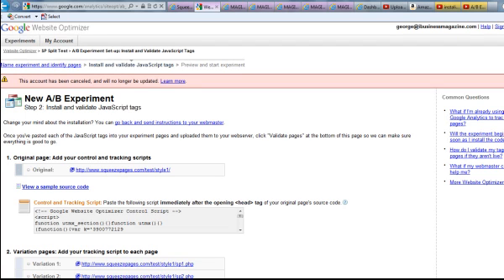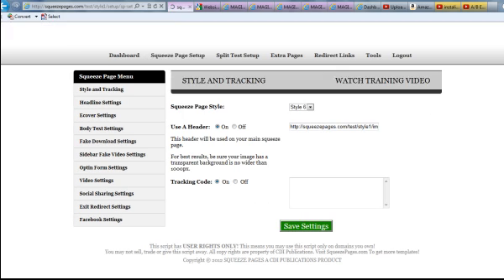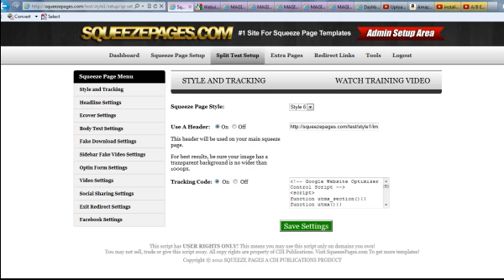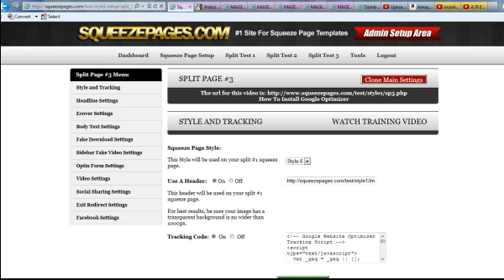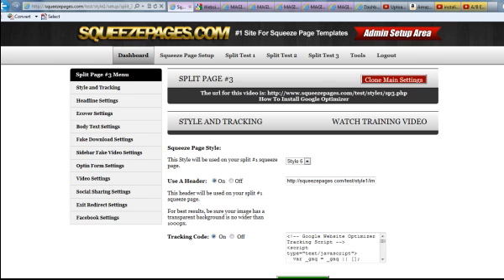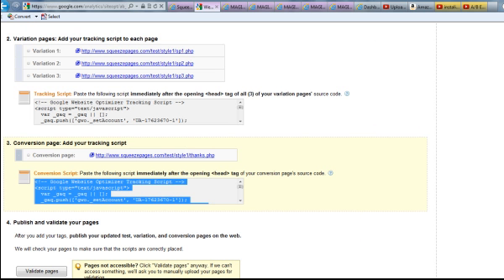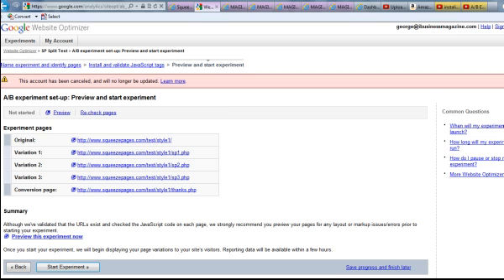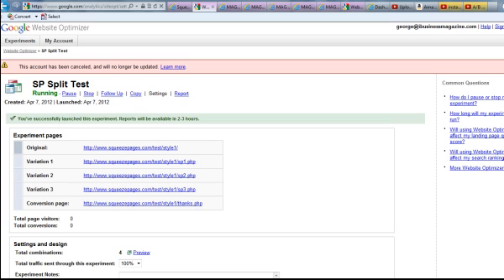INSTALLING GOOGLE OPTIMIZER PART2- SQUEEZEPAGES.COM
Learn how to install Google Optimizer to test your landing page conversions. Using our easy to use templates, you can increase your conversions using this google optimizer tool.